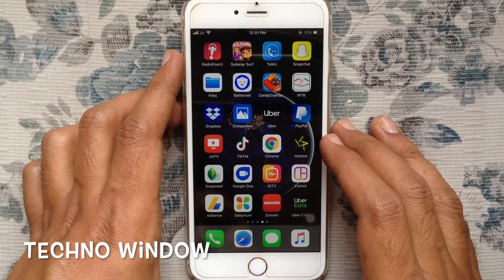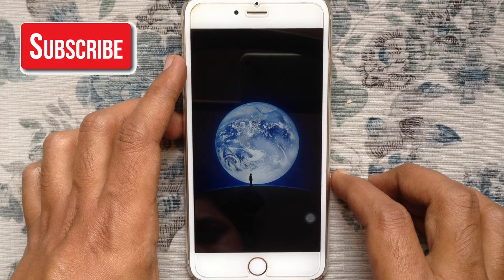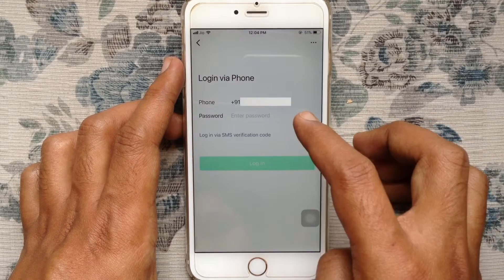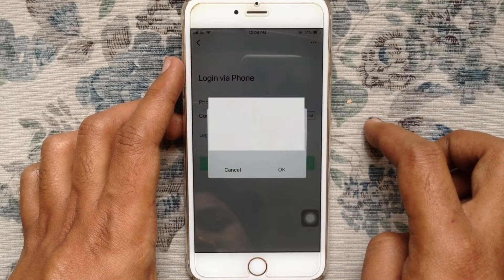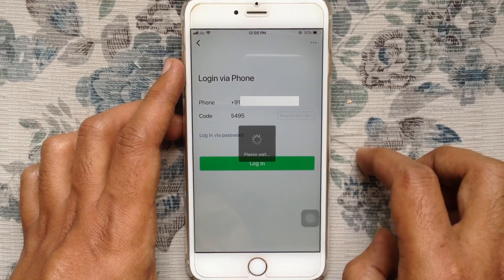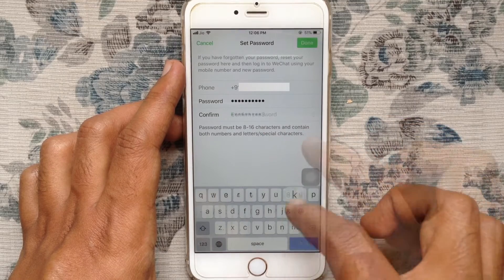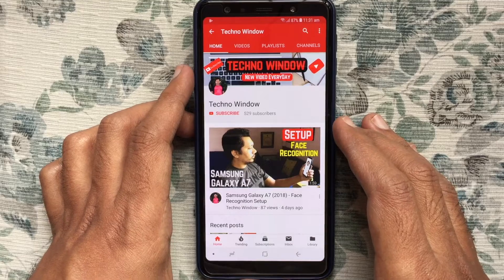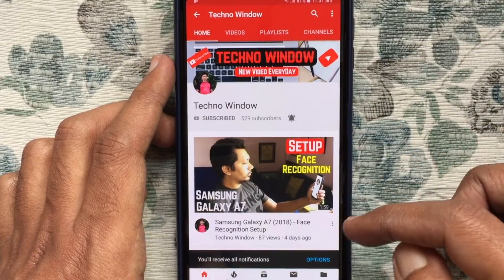How to Reset WeChat password | Forgot my WeChat Password